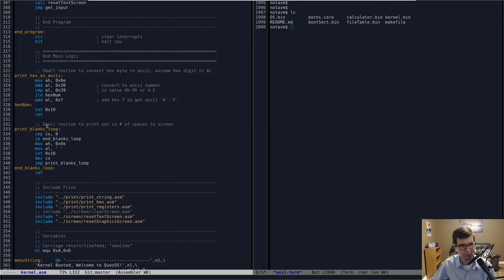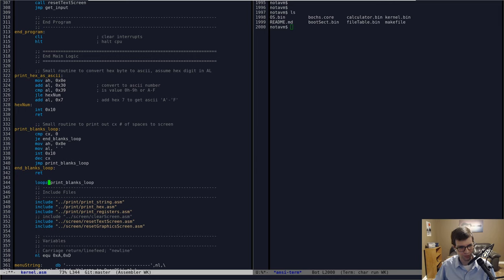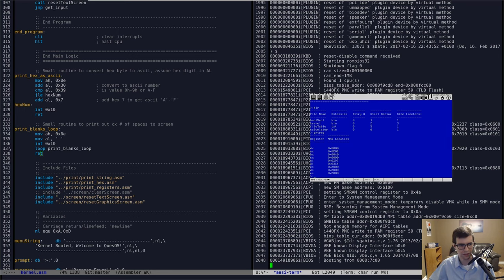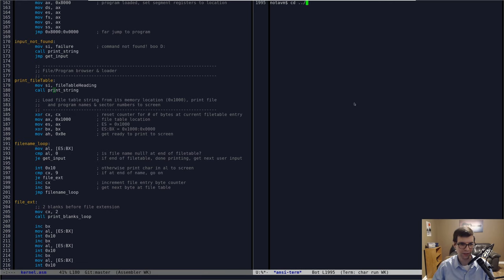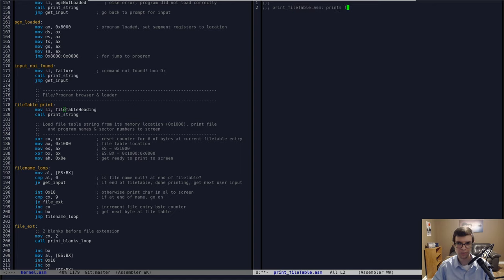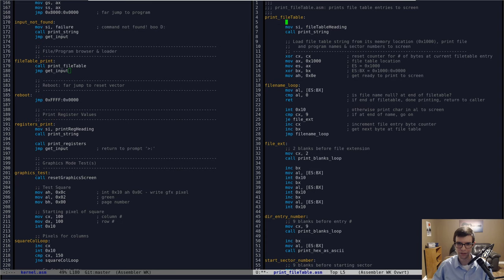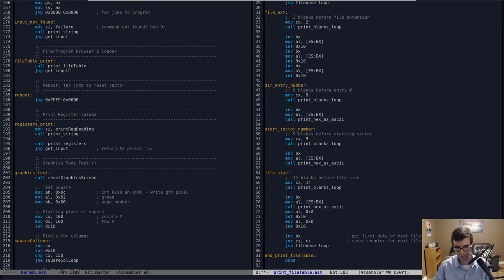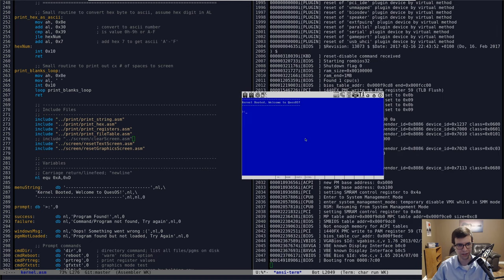Amateur OS Dev - Separate Text Files from Bin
Changing the load program code to print out 'txt' files but still run the 'bin' files. And the debugging that ensues. Printing is still kinda broken but it is fixed in the next video

Note: I have read the fasm docs more closely since this recording, imul could be used to get the file size instead of those lines in this video; for example: "imul CX, [fileSize], 512" or something similar. Also, fasm does have reserving bytes, but it is with 'rb' instead of 'db' or rw, rd, etc. Nasm does have 'resb' but fasm has 'rb' as the equivalent. This would reserve space but not initialize a value

(Update ca. 2021): There is an unofficial, maybe official, word for turning a phrase into an acronym

Like Streamers or games? Follow & catch me live
I plan on actually streaming more in the near future, got better webcam settings worked out and a schedule brewing for (hopefully) regular sessions.
Suggest content you would like to see live, be it programming, gaming, or otherwise, through youtube comments or by email. If twitch has a dm feature that you can slide into, that works too, but I don't know if it does or not

Thoughts/Notes/Suggestions/Other - Drop a message in the video comments or by email